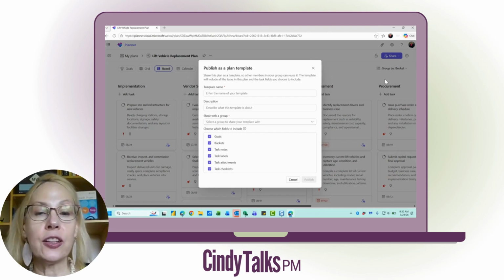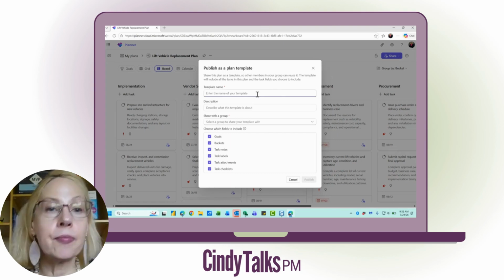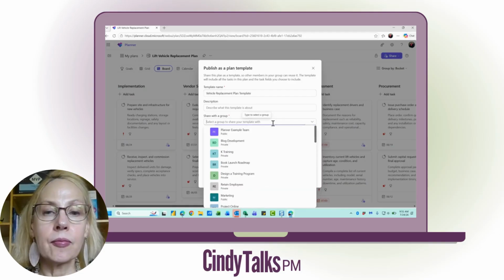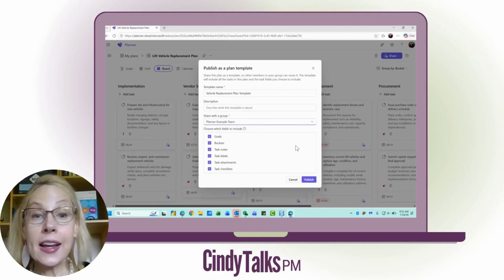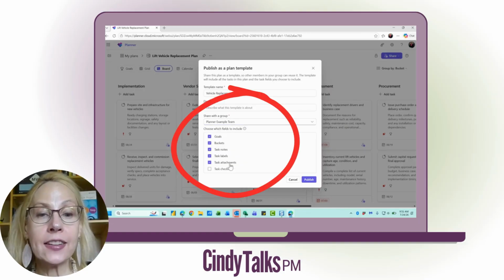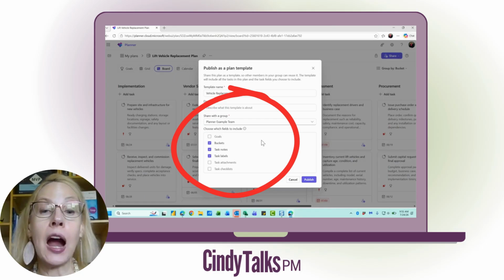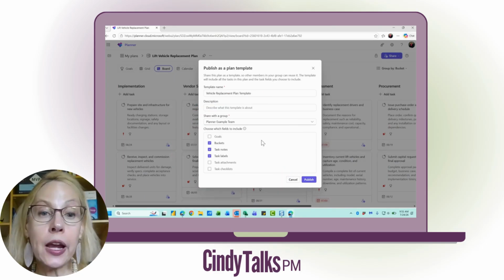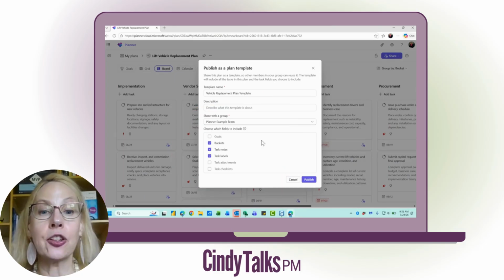Planner Plan to Template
Have you tried the Planner Planner Template Feature yet?
If you are tired of rebuilding the same project frameworks from scratch, this is a massive time-saver.